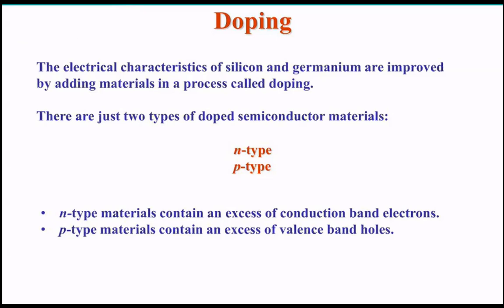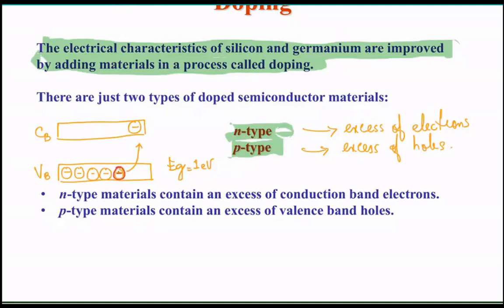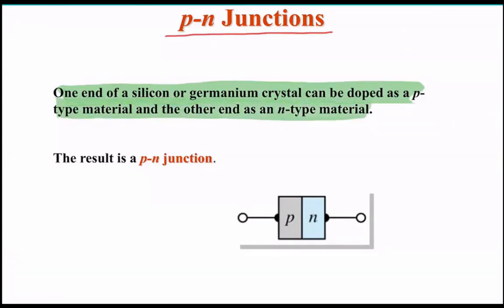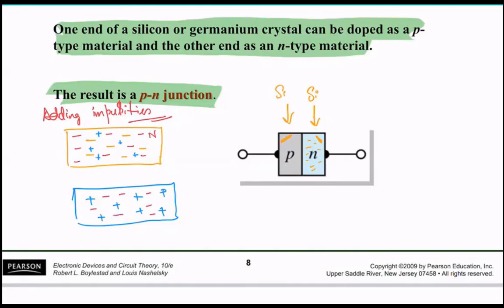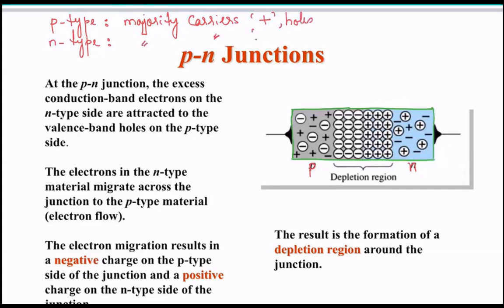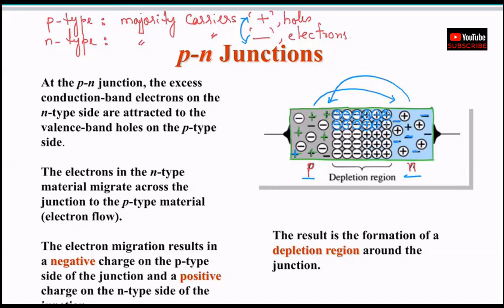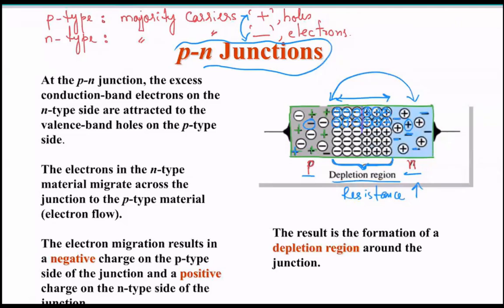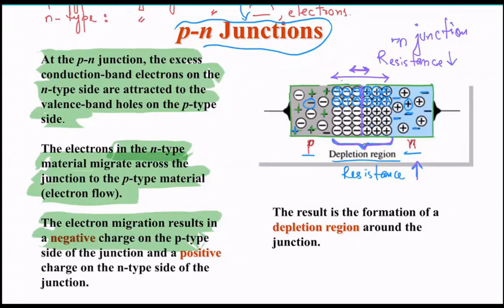#38 Diodes ➠ Doping, Construction, PN Junction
Learn about the basic of doping, how the process allow us to fabricate materials that make up semiconductor devices such as diodes. And finally learn about one of the most important concept of PN junction in the field of semiconductors and devices.
Credit: 👍
        -  Sound 🎵 : Camtesia